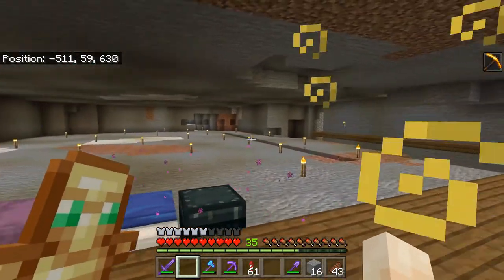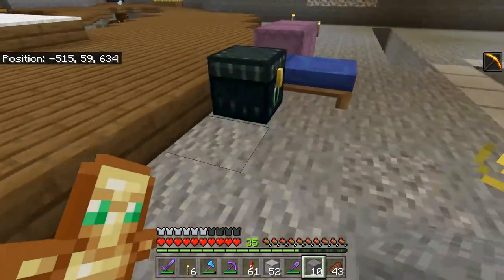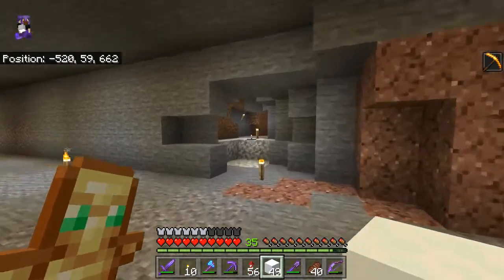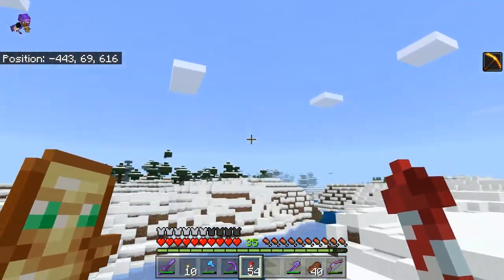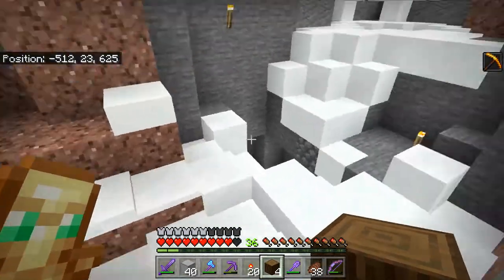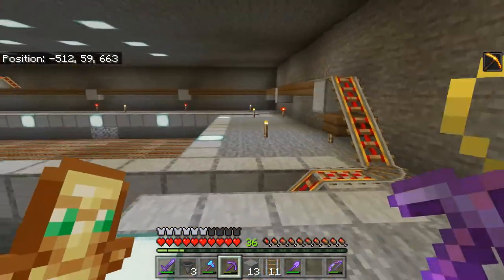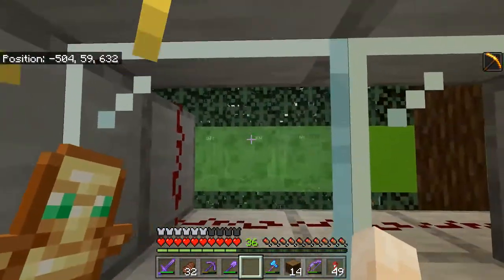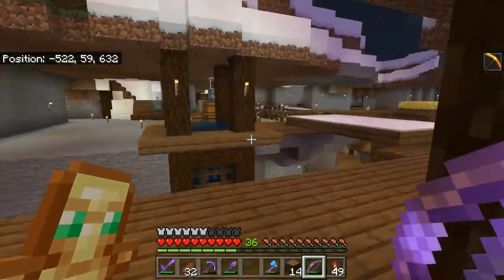Minecraft: Labcraft S1 E11 - Building A Sugarcane Farm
Welcome to episode 11 of Labcraft. In this episode i build a sugarcane farm with flying slime block sweepers.